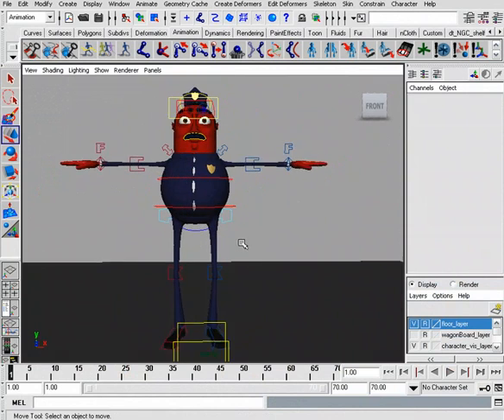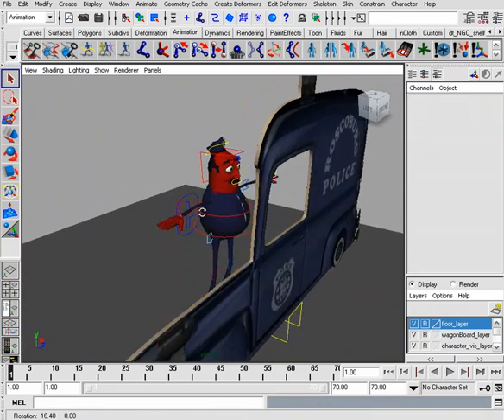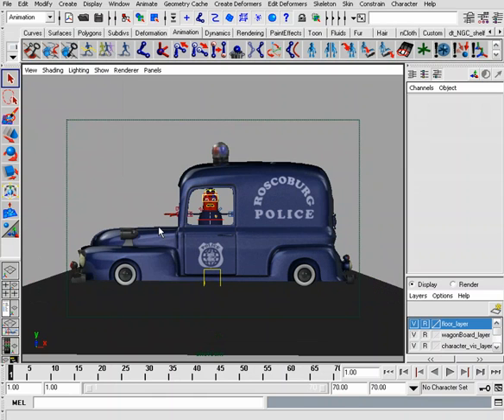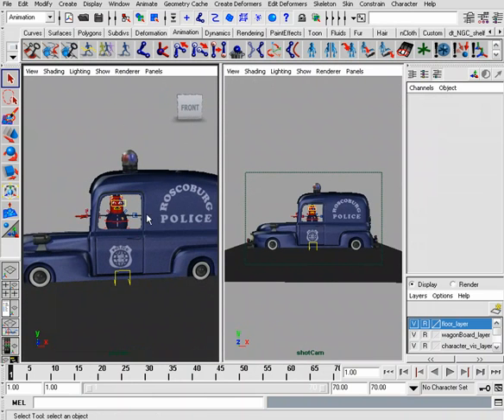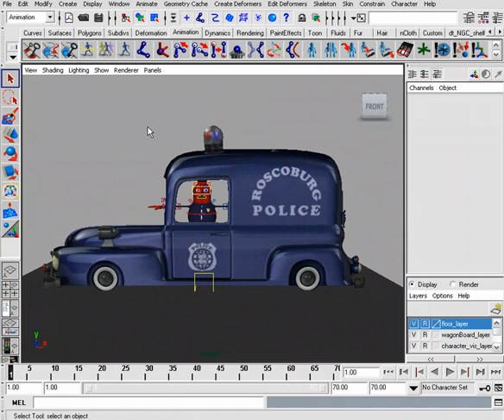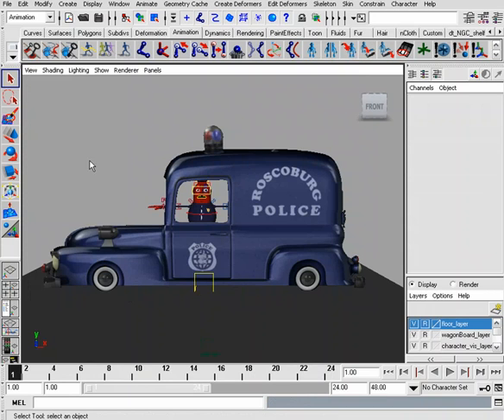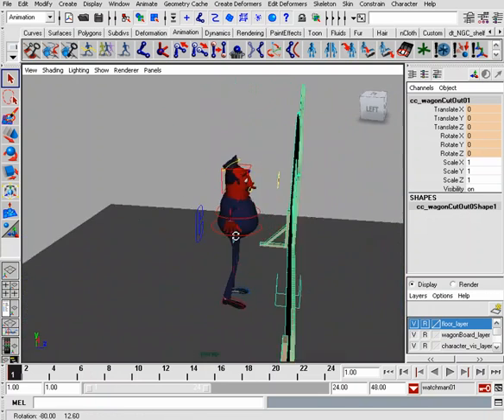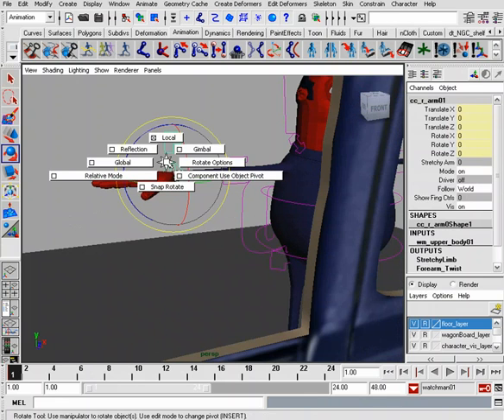Animating Cartoon Characters in Autodesk Maya. Part 1